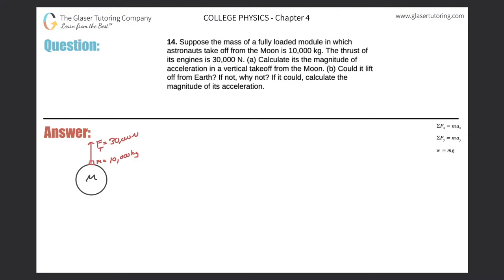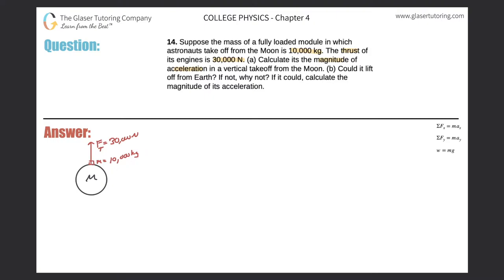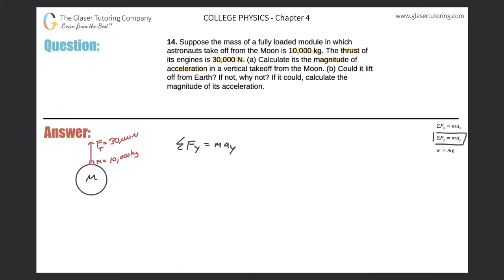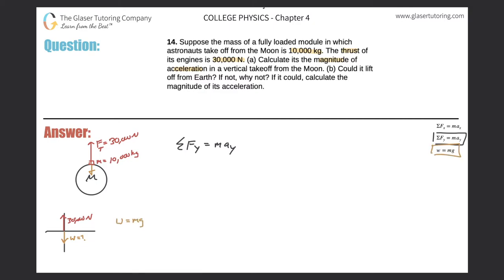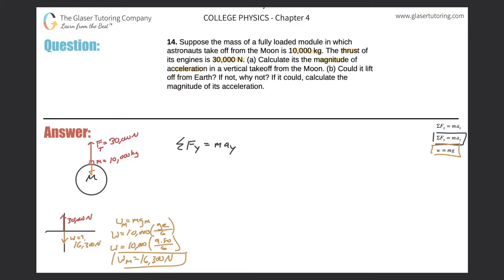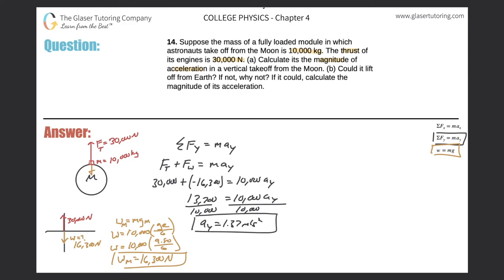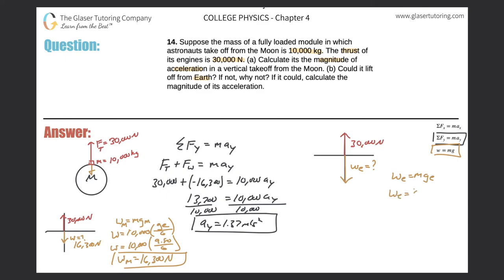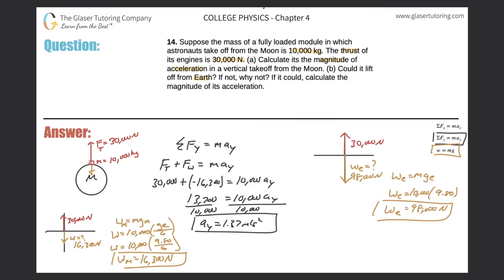4.14 | Suppose the mass of a fully loaded module in which astronauts take off from the Moon is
Suppose the mass of a fully loaded module in which astronauts take off from the Moon is 10,000 kg. The thrust of its engines is 30,000 N. (a) Calculate its the magnitude of acceleration in a vertical takeoff from the Moon. (b) Could it lift off from Earth? If not, why not? If it could, calculate the magnitude of its acceleration.